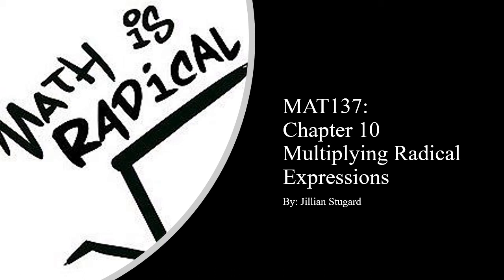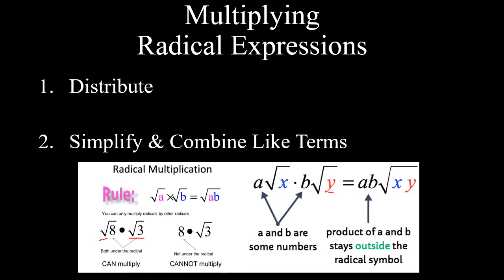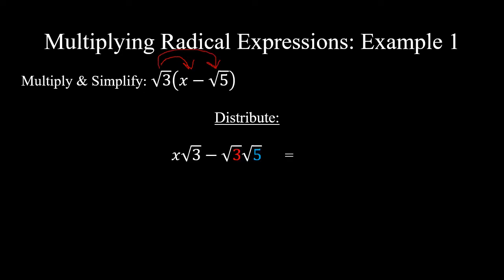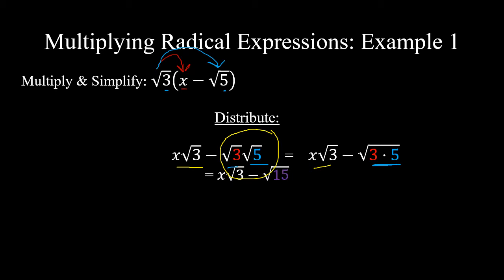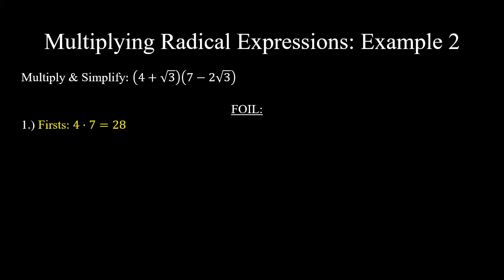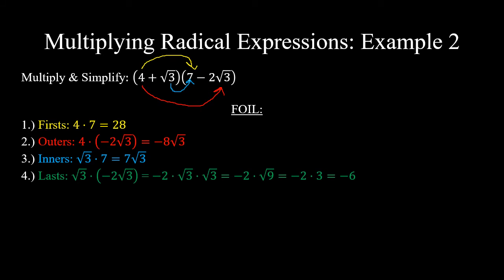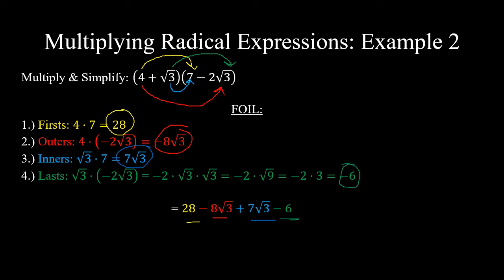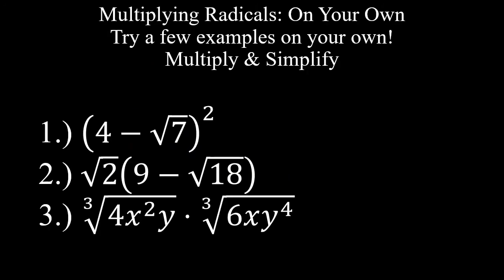MAT137: Multiplying Radical Expressions Introduction (chapter 10)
In this video we look at two examples showing how to multiply radical expressions.